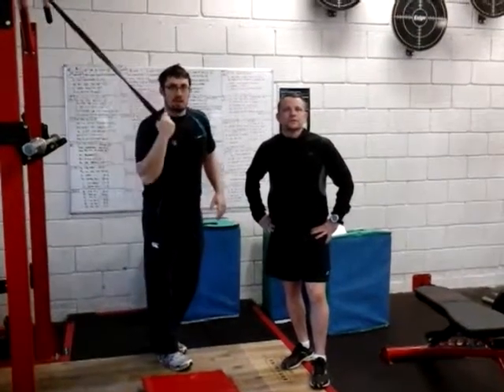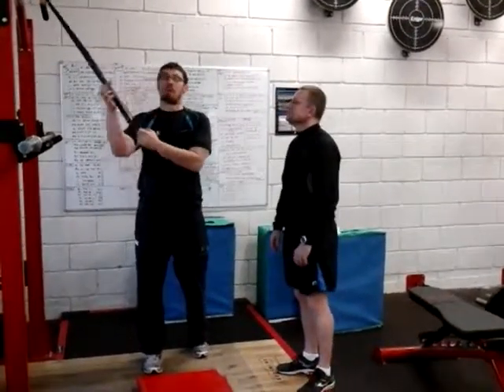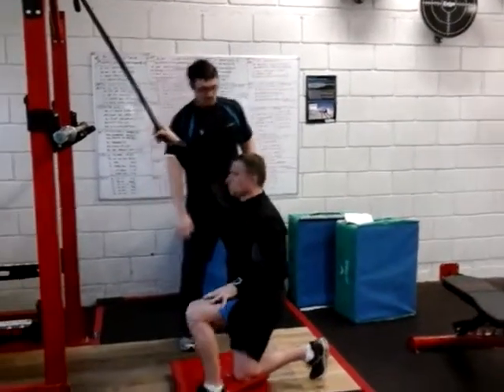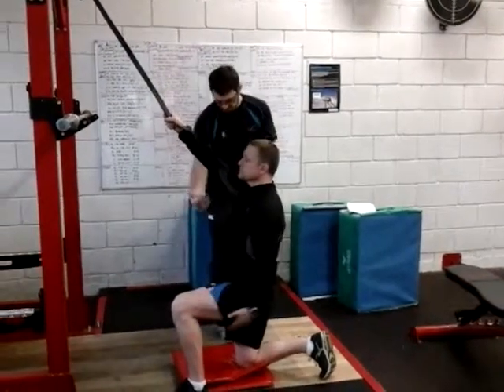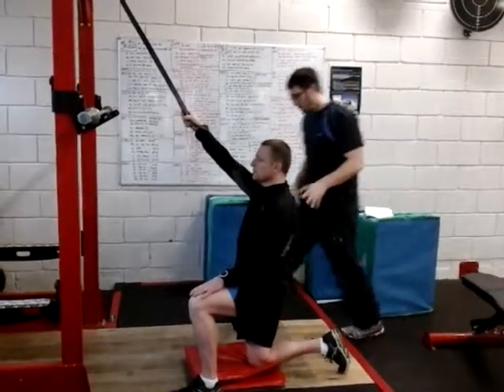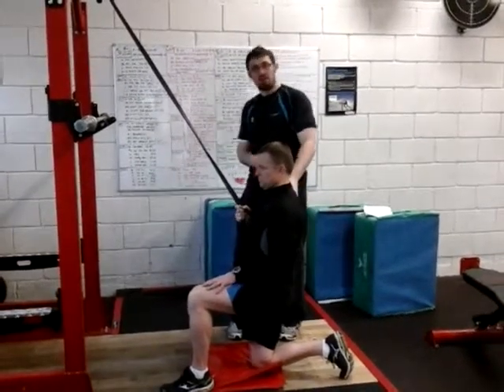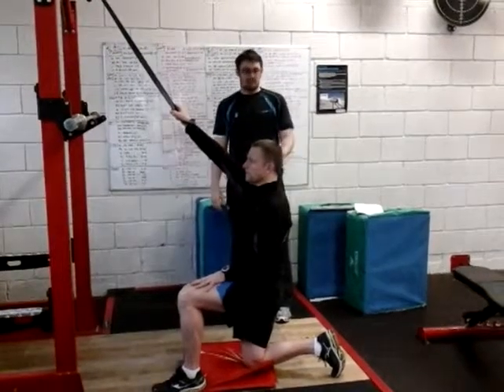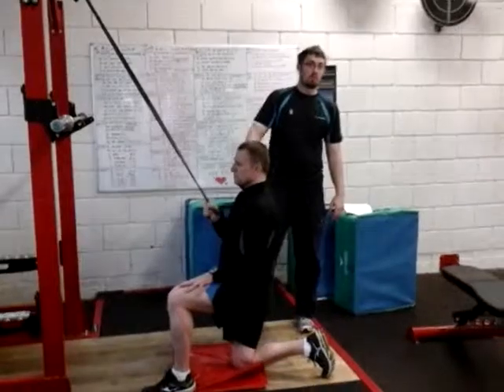Shoreline Bodyworx Dec 15' #1